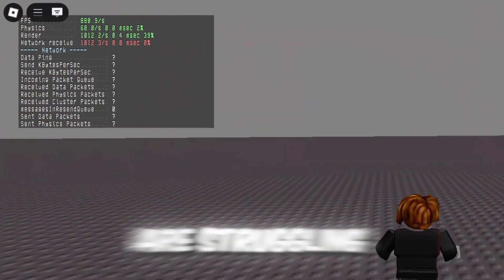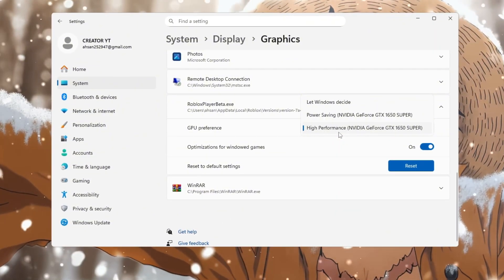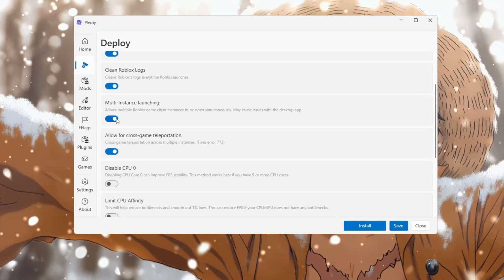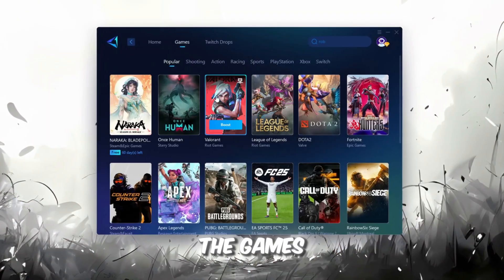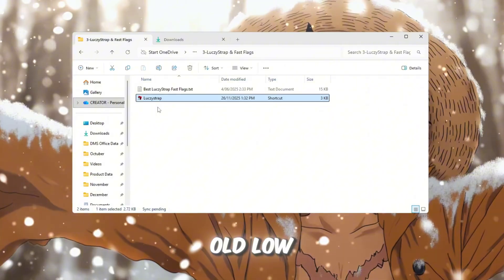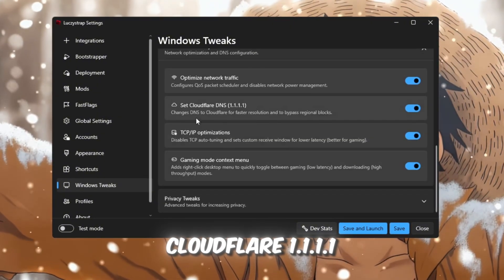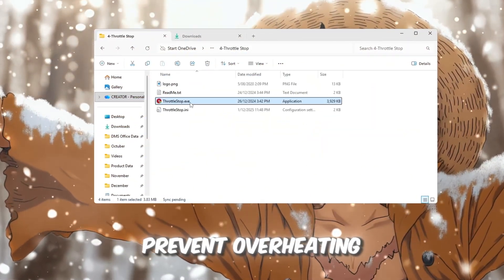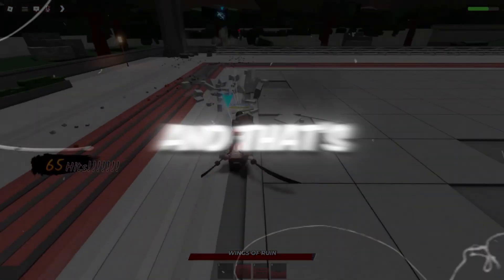Plexity vs LuczyStrap — Which Gives MAX FPS & LOW PING in Roblox! (After Patch)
In today’s video, I compare Plexity and LuczyStrap, the two most popular Roblox launchers used for boosting FPS, reducing lag, and lowering ping — especially after the newest Roblox update.

You’ll see which launcher actually performs better in 2025, how to properly install and configure both tools, and how to combine additional tweaks like CPU unparking, ThrottleStop, and Windows optimizations to get the smoothest gameplay and highest FPS possible.

✅ Step 1 — Optimize Windows for Roblox

• Enable Game Mode
• Add Roblox to Graphics Settings
• Force “High Performance” GPU mode
• Prepare Windows for MAX FPS

✅ Step 2 — Plexity Setup & FastFlags

• Old Plexity strengths (FPS, stability, FastFlags)
• New issues after Roblox update
• Best Plexity settings (temp cleaner, logs cleaner, multi-threaded rendering, DirectX mode, FPS unlocker, low textures)
• Why Plexity no longer performs as well

🟢 Step 3 — LuczyStrap Setup (The BEST Launcher Right Now)

• Updated features, smoother gameplay, faster loading
• Importing FastFlags safely
• Best preset settings for 500+ FPS
• Texture quality 0, unlimited FPS, improved ping using Cloudflare DNS
• Why LuczyStrap is now the most stable and strongest launcher

⚡ Step 4 — Unpark CPU Cores

• Turn on all CPU cores for faster processing
• Reduce lag and improve responsiveness

⚡ Step 5 — ThrottleStop Setup

• Prevent CPU slowdown & thermal throttling
• Maintain stable FPS
• Simple and safe settings for gaming

⚡ Step 6 — Disable Useless Startup Apps

• Free RAM & CPU
• Faster boot time
• Improve overall smoothness and FPS

🎮💥 Final Boost

After following all steps, you’ll get:
✔ Higher FPS
✔ Lower Ping
✔ Faster Loading
✔ Zero Input Delay
✔ Smoother Gameplay On ANY PC